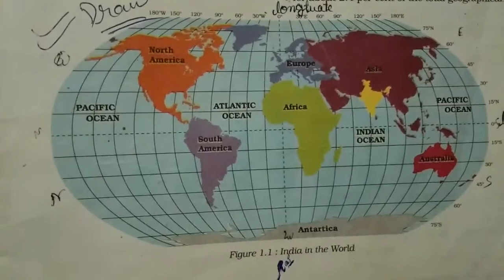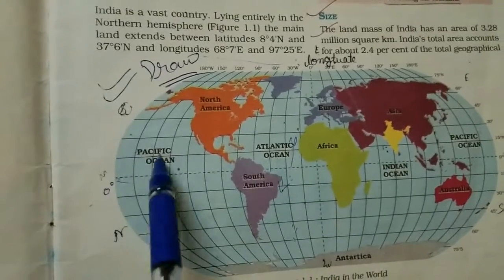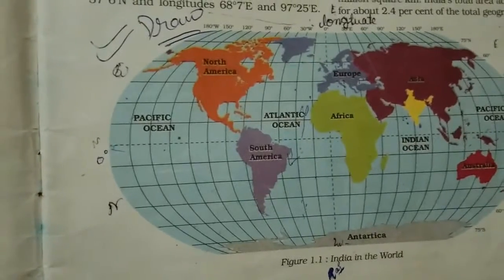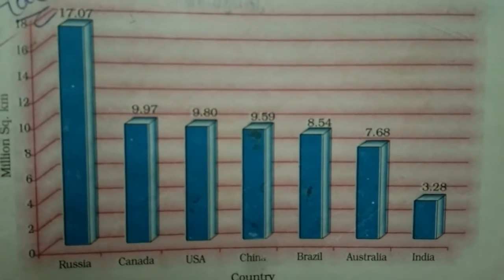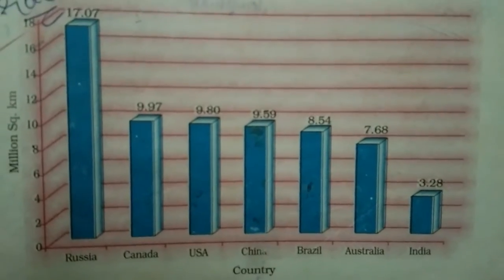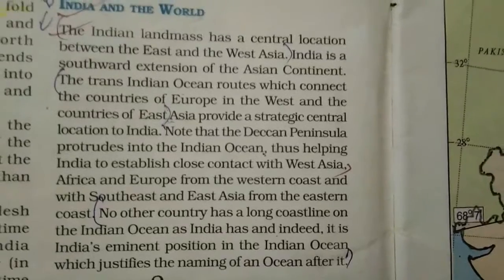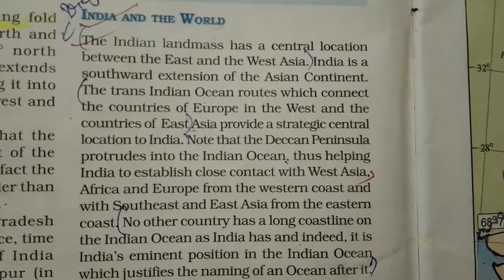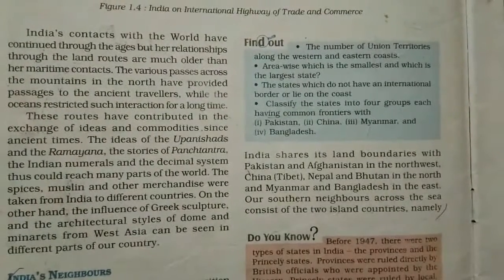India Size and Location |Part-2